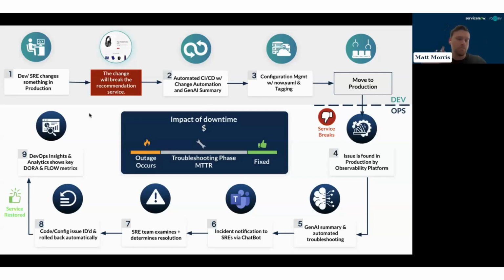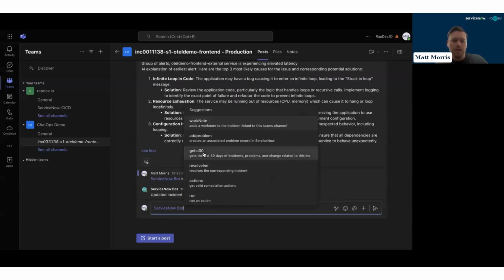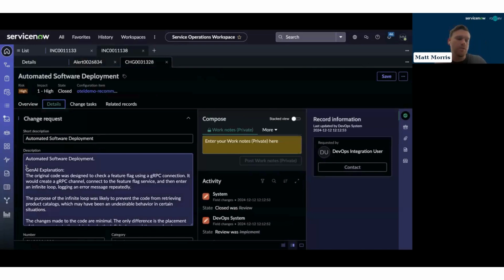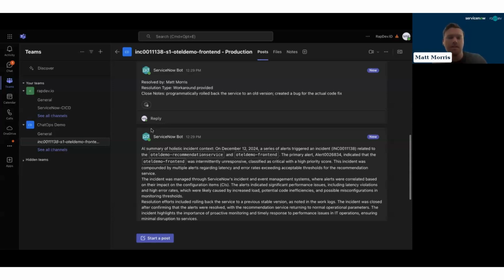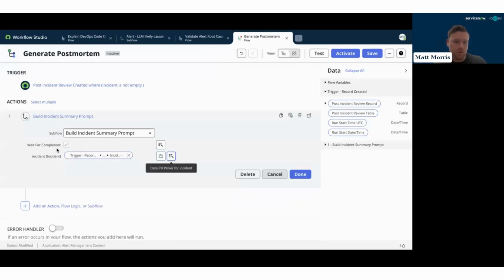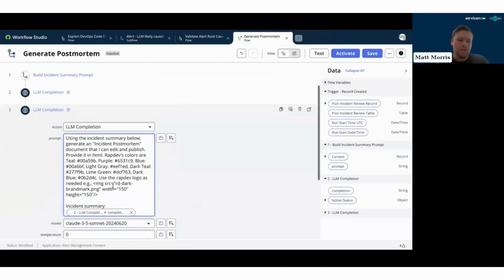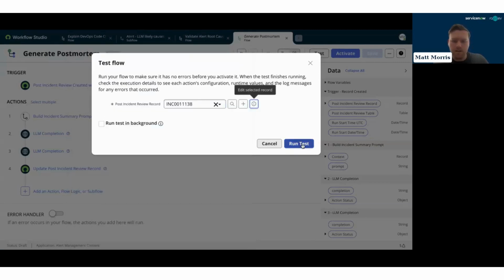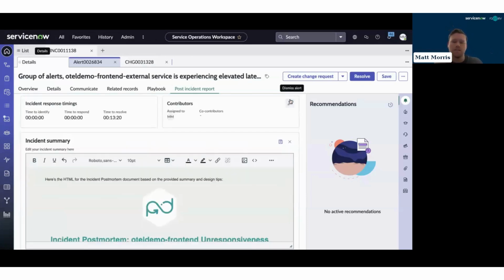Auto-remediation with GenAI I RapDev ServiceNow Demo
Watch a hands-on demo of RapDev and ServiceNow’s powerful integration, using generative AI to streamline incident management, speed up troubleshooting, and automate post-incident reviews for faster resolutions.